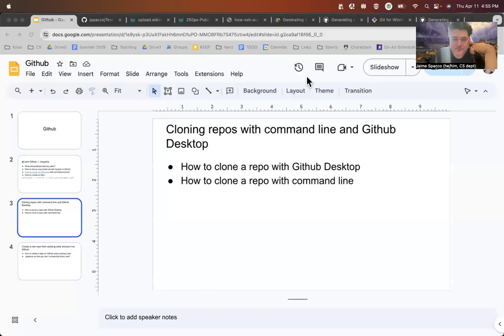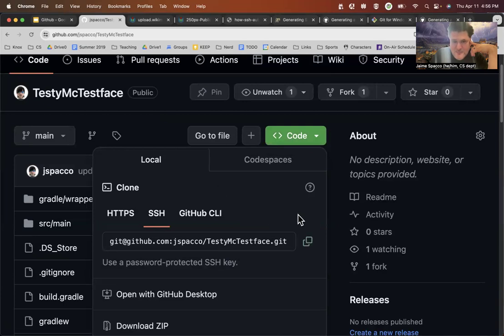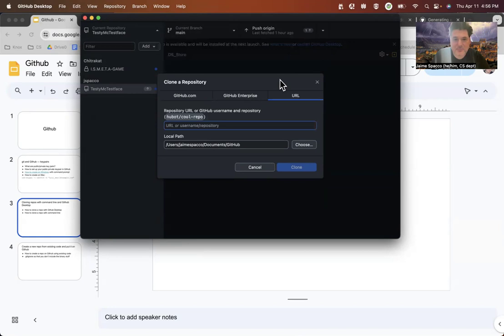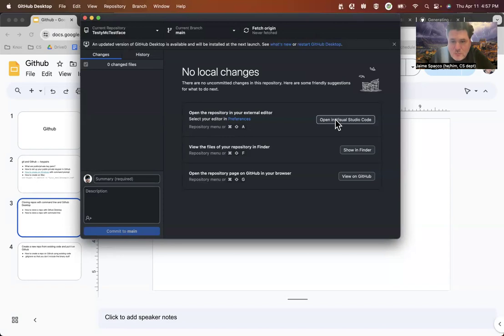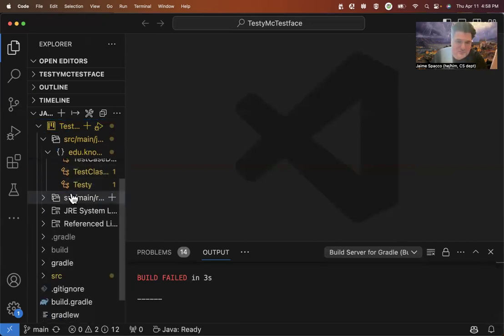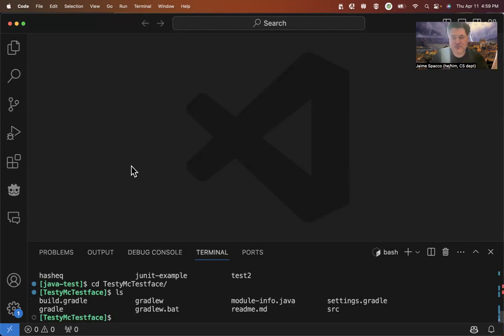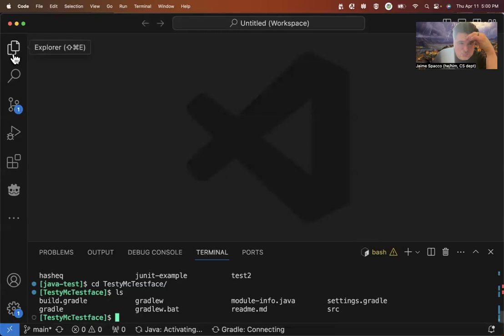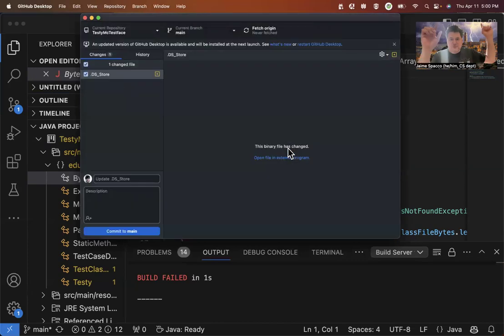How to clone a repo with CLI and Github Desktop